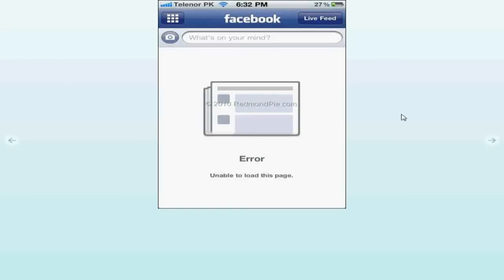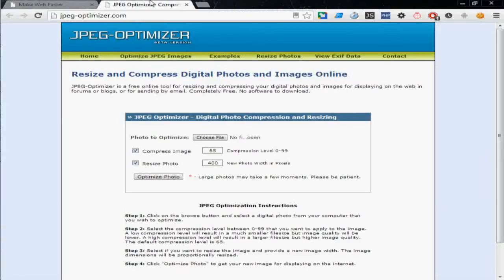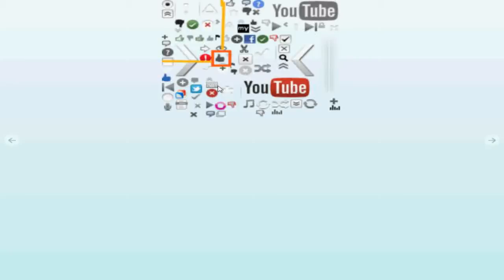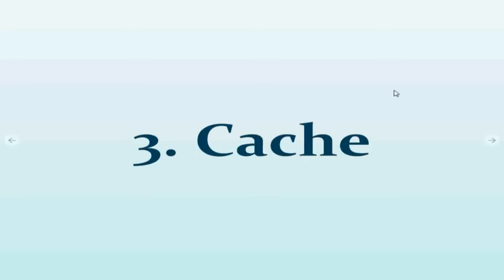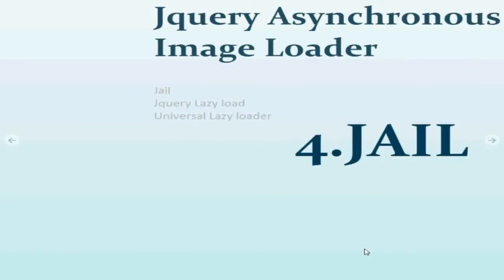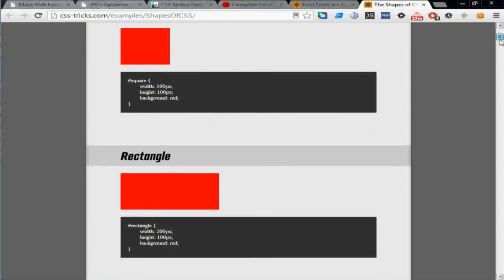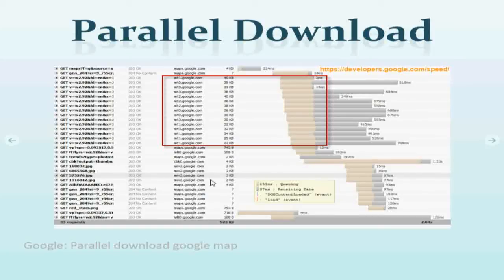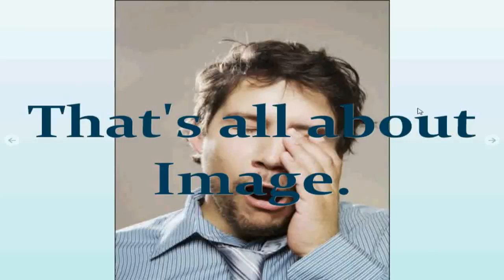Optimize images for websites in 11 different ways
Images are 61% of the content of websites. 11 different techniques has been explains in this video which could help you understanding how easy could be image optimization for your site.